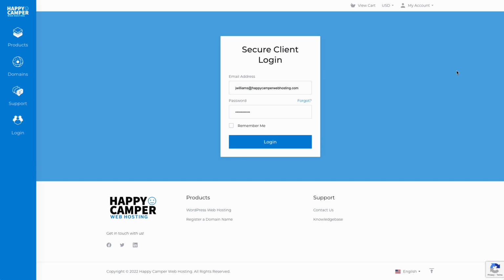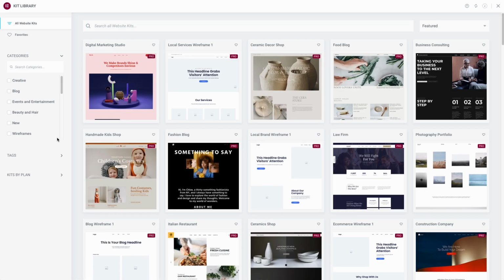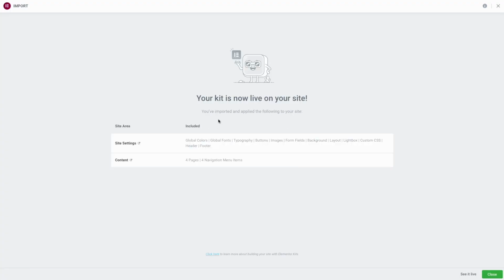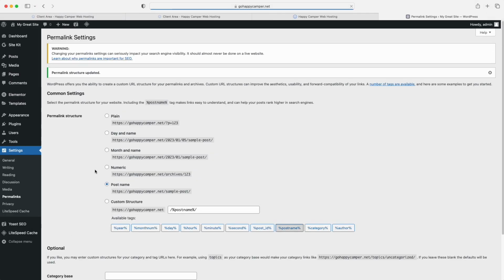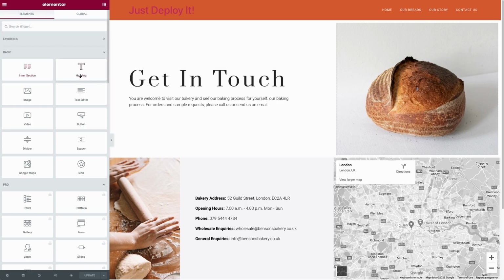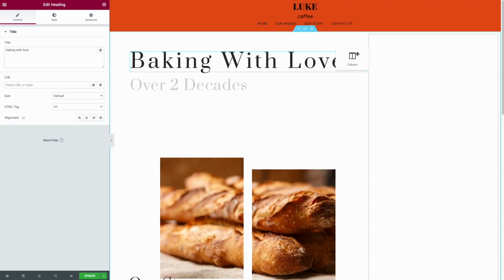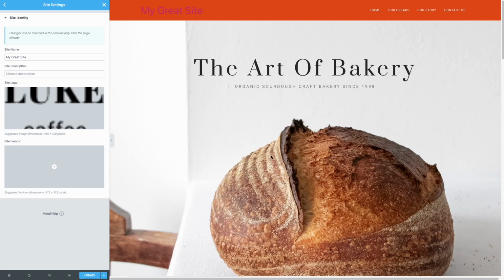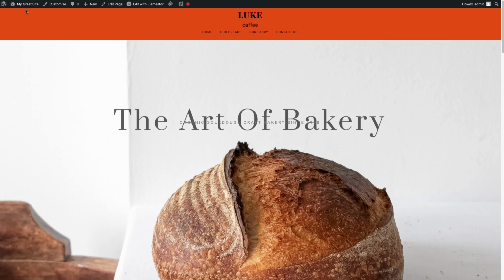How to Create an Instant Website with Elementor Website Kits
Sometimes you just want or need your website to be published now!

Elementor has website kits that are instant websites.  They look good, are easy to install and will save you tons of time!

Do you have any questions, tips, or ideas about creating an Instant website with Elementor Website Kits?

00:00 Start
00:15 How to log in to WordPress (3 ways)
02:03 Your WordPress Dashboard
02:32 What is Elementor?
02:40 What are WordPress Pages and Posts?
03:08 What is an Elementor Website Kit?
04:20 What is greek text?
05:24 How to install the Website Kit
06:33 Finding more Website Kits on the web
06:52 How to import a Website Kit
07:20 How to uninstall a Website Kit
07:43 How to change the name of your website
08:20 How to change your permalinks to an SEO friendly format
10:21 How to edit a page in Elementor
11:16 Overview of the Elementor Editor
11:47 How to exit the Elementor Editor
12:39 Elementor Widgets overview
13:23 How the Elementor editor works overview
15:40 First thing to focus on, change images and text
17:09 Changing the header or footer
18:12 How to add your logo to the header
20:11 How to get into and out of the Elementor Editor
20:52 Best way to learn Elementor
21:24 Summary

About Us:
Happy Camper Web Hosting is a Fully Managed WordPress Web Hosting Company dedicated to helping SMBs create and keep their websites safe, secure and blazing fast.